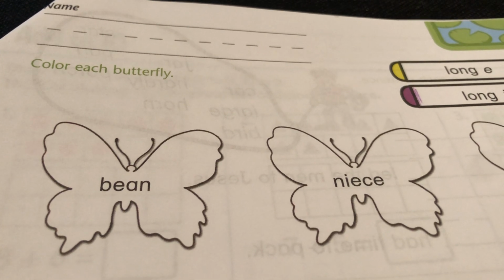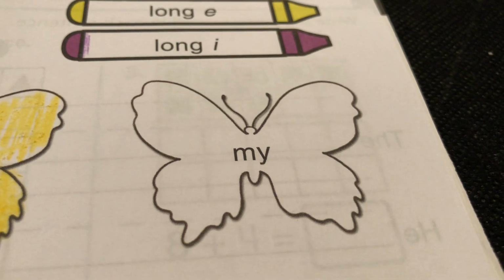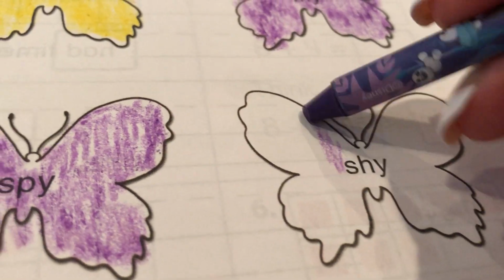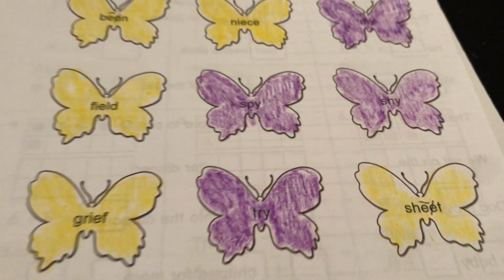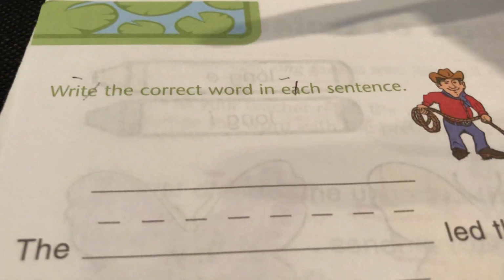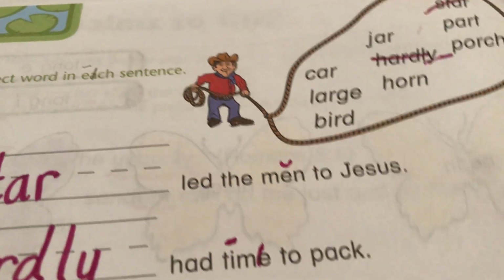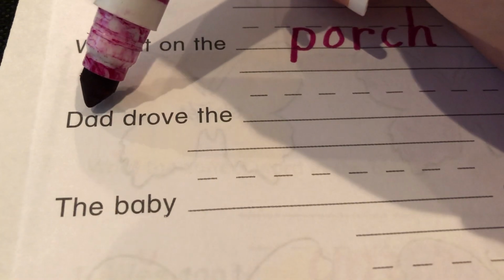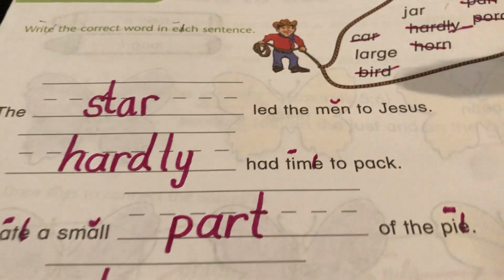Tuesday Phonics Worksheet